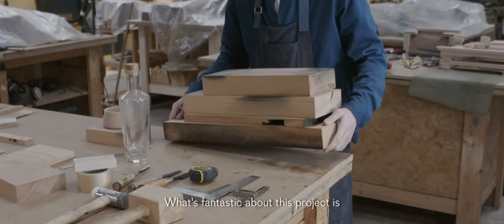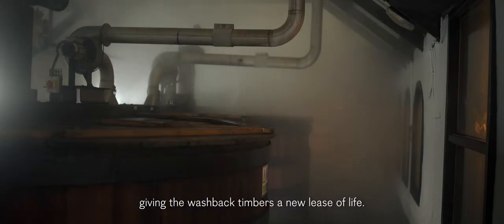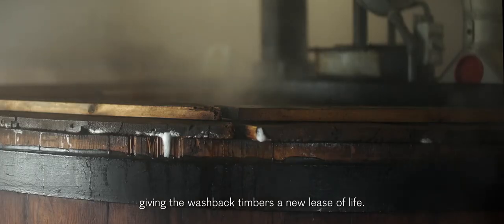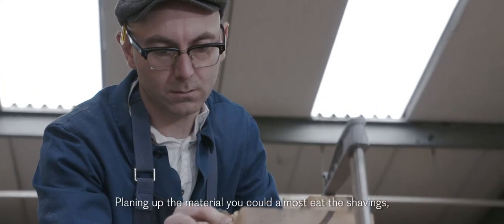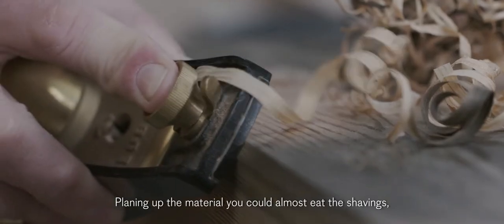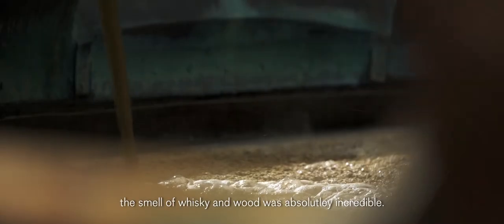Bowmore 1965 Vintage Washback Edition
Only two wooden cabinets containing the rare 1965 Vintage Washback Edition will be released exclusively at DFS Masters of Wines & Spirits 2020. Designed and created using authentic Oregon pine from Bowmore’s No.1 washback, inlaid with Sterling silver tree rings to reflect the age of the whisky.